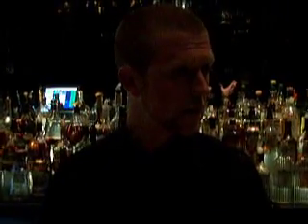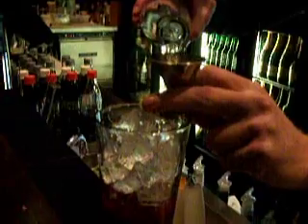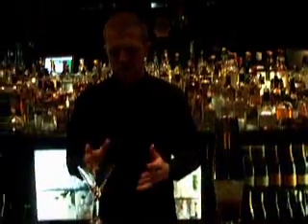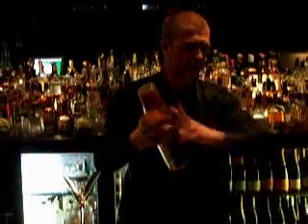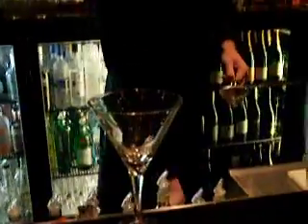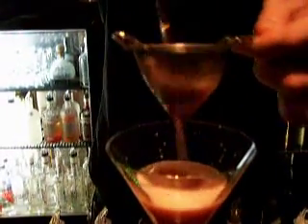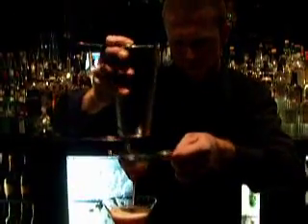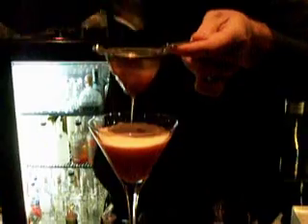"Southland Grace" Cocktail by Rory | Barmuda | Queenstown NZ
Watch an exotic gin, tamarillo and kiwifruit cocktail concocted by bartender/mixologist Rory McKelvie at the gorgeous Barmuda bar in spectacular Queenstown, on the scenic South Island of New Zealand.  Rory, a native South African, goes step-by-step through the process of making this delicious drink.  He also exudes his passionate approach to bartending in order to make sure visitors have the most enjoyable and memorable experience.  Just tell Rory what suits your mood at the time -- what colour, what types of alcohol, juices, whatever! -- and he'll be delighted to "have a play" with the vast selection of spirits and liqueurs behind the bar to make the perfect match!  Barmuda has Queenstown's largest outdoor fireplace and an intimate decor inside, so be sure to check it out and put Rory to the test!!  For more on Rory and Barmuda, please go for anything and everything you'd ever want to know about the thriving scene after dark in Queenstown!